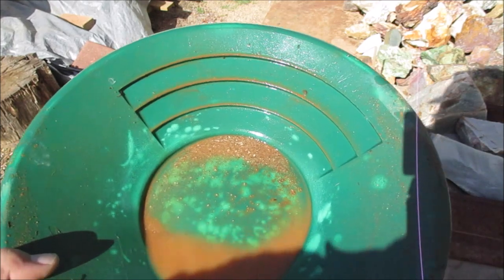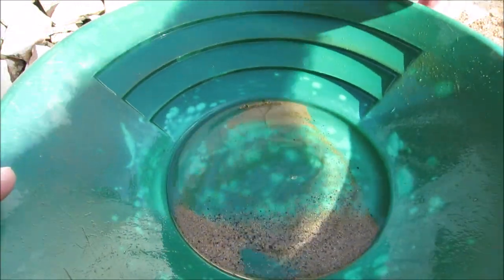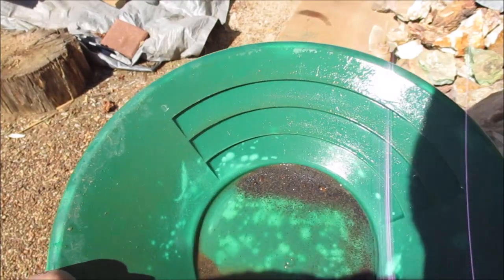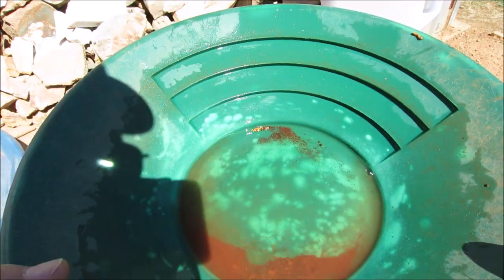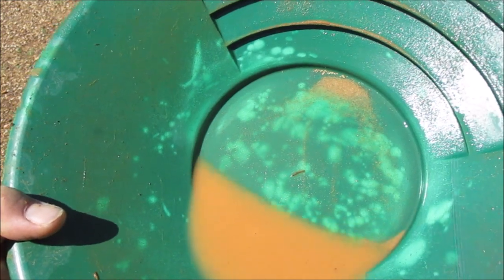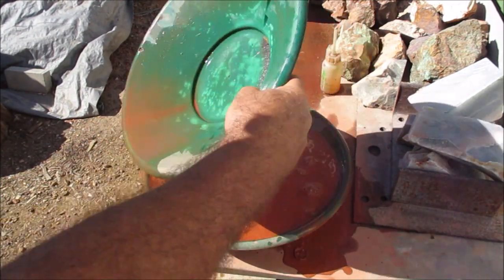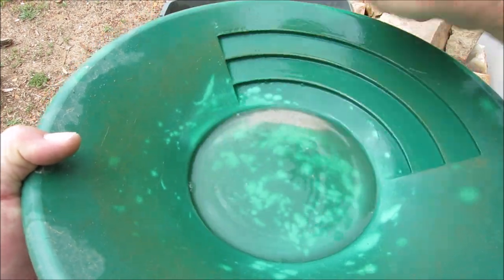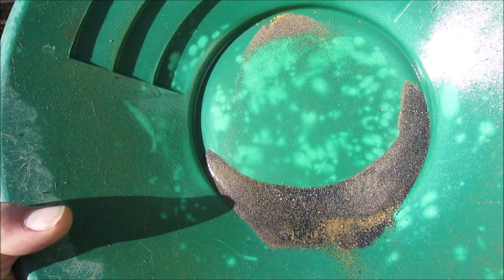World's Largest Gold Panning Competition!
Worlds Largest Gold Panning Competition, Watch as I pan many Golden smiles.